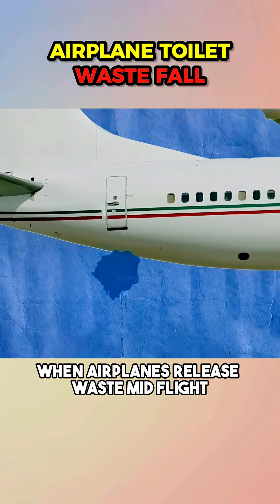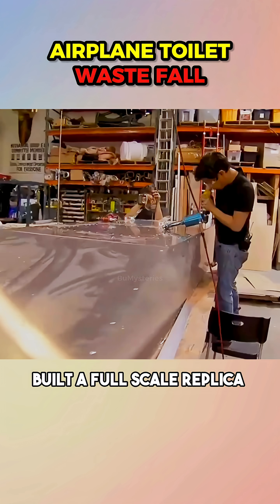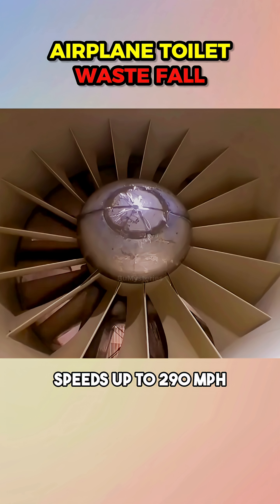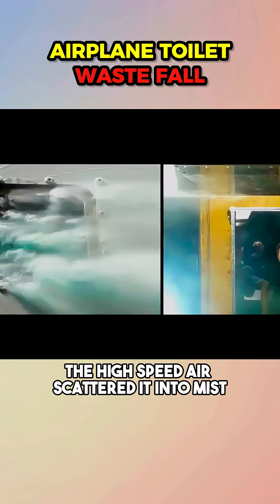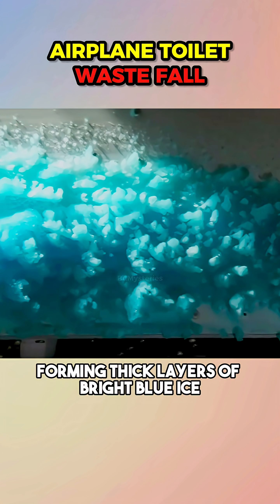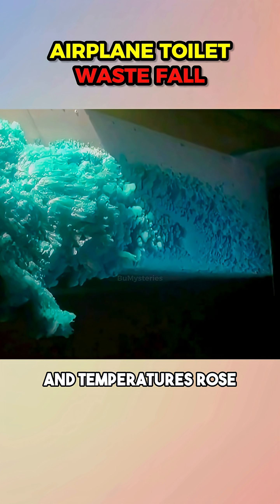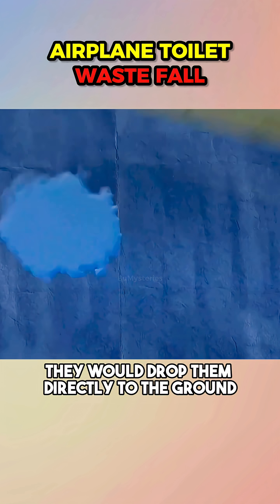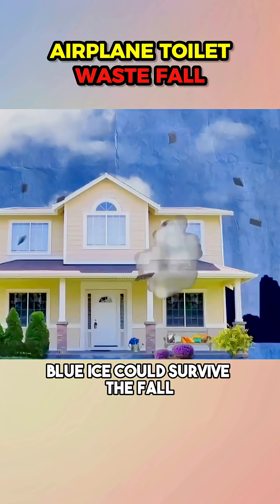Can Frozen Airplane Waste Really Fall From the Sky and Smash Your House?